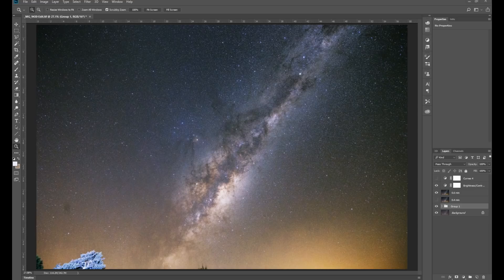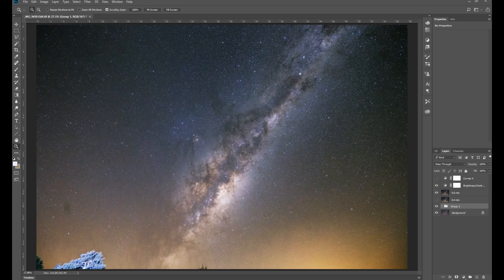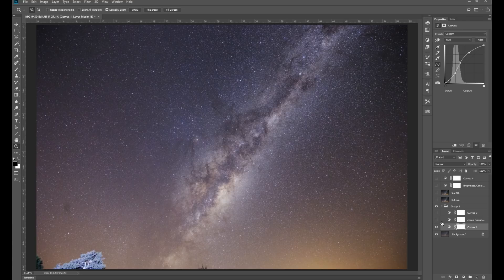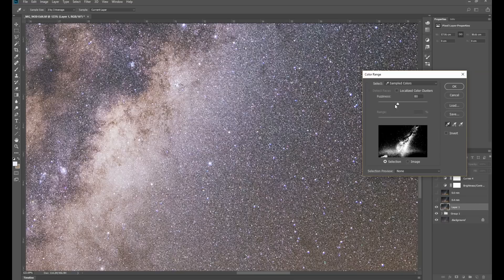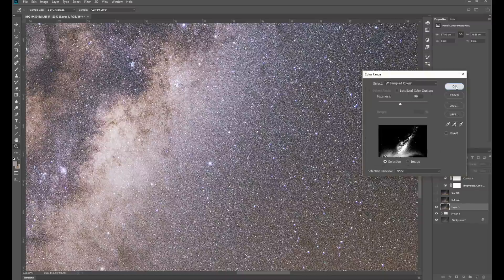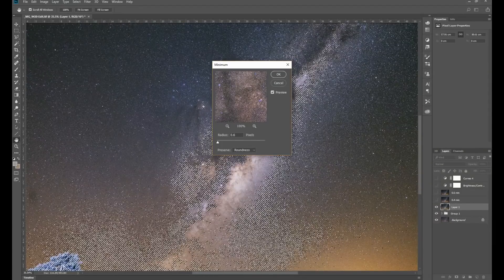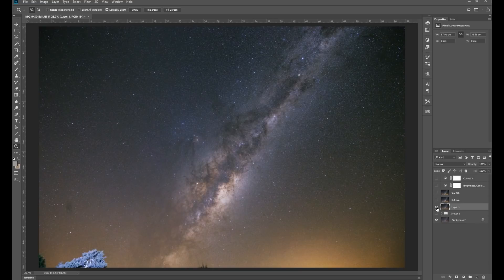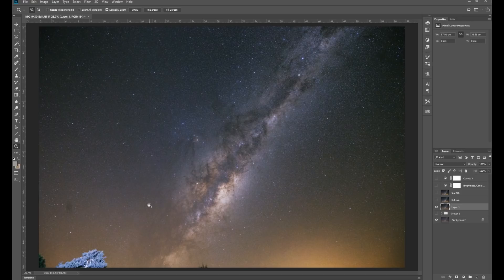Astrophotography Star Minimisation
Tutorial on star minimisation in photoshop for astrophotography images